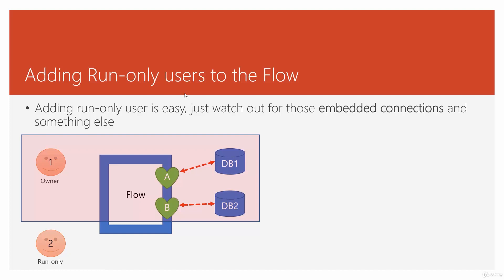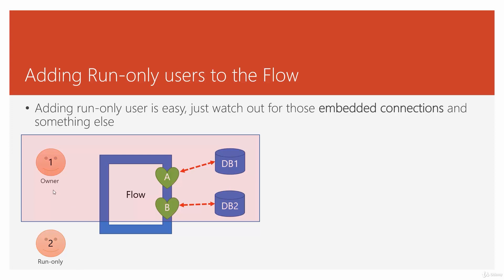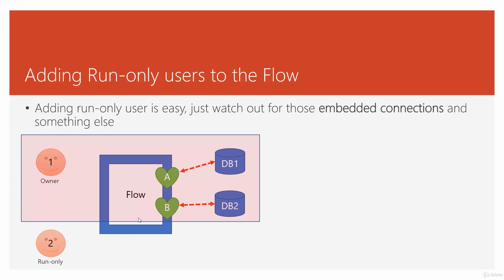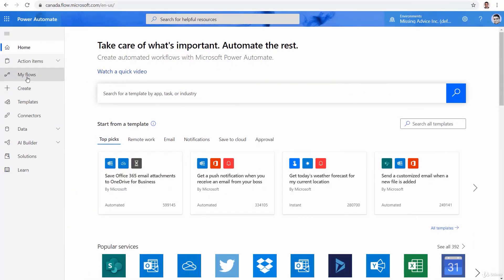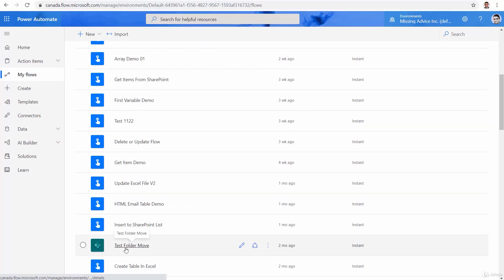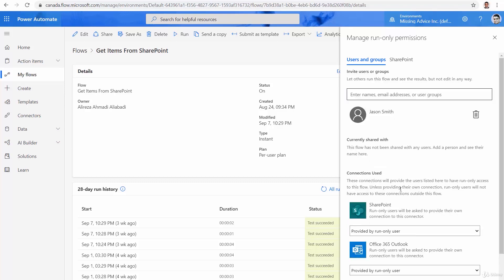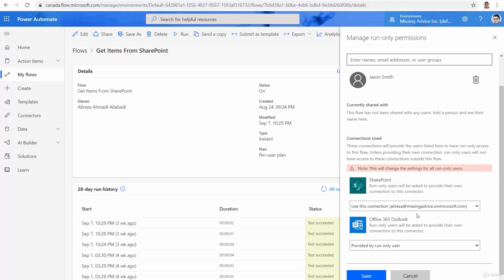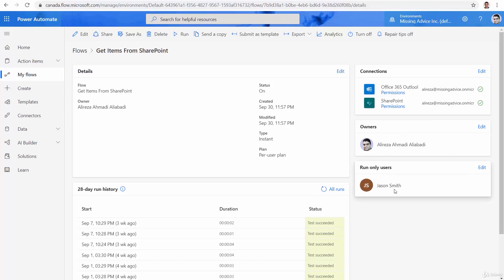Working with Run-only users | Microsoft Power Automate (Flow) Crash Course